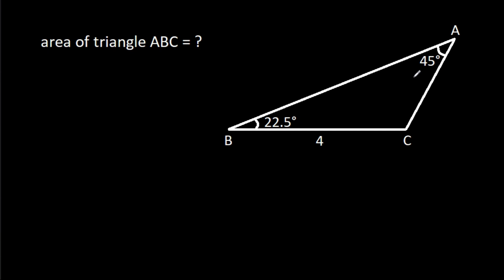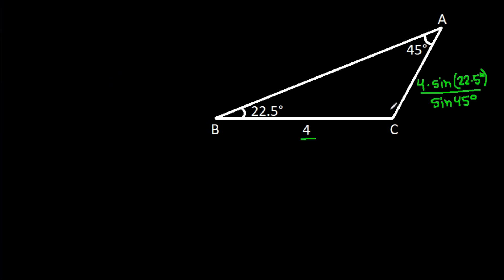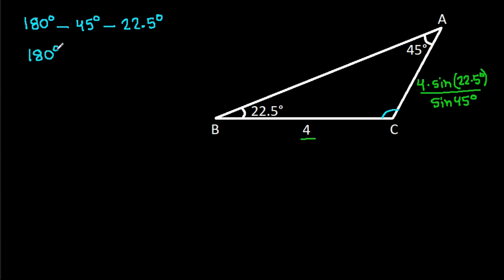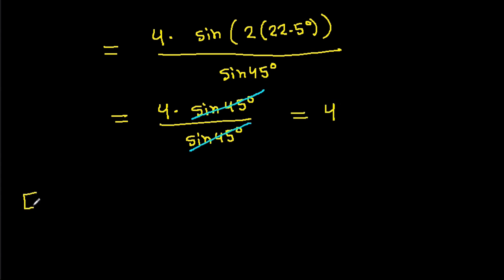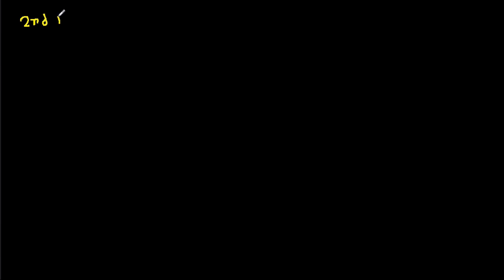Math Olympiad | A Very Nice Geometry Problem | 2 Different Methods